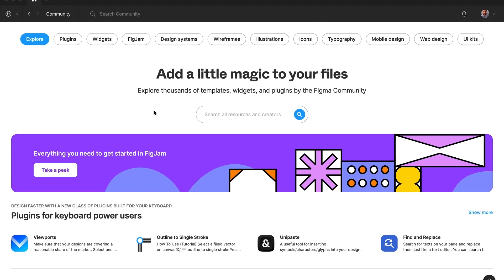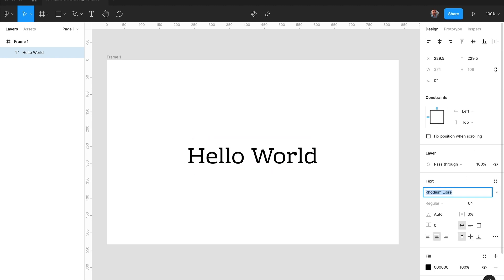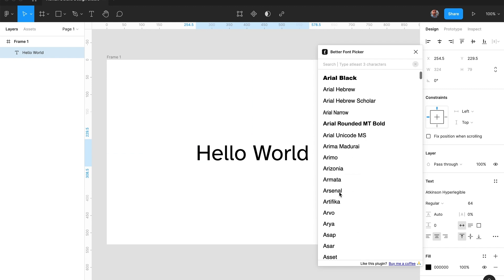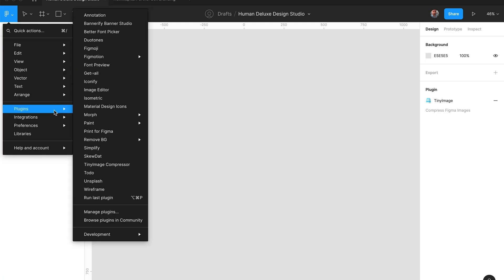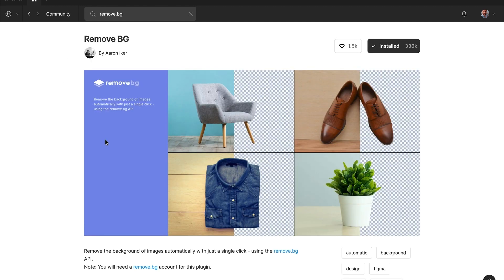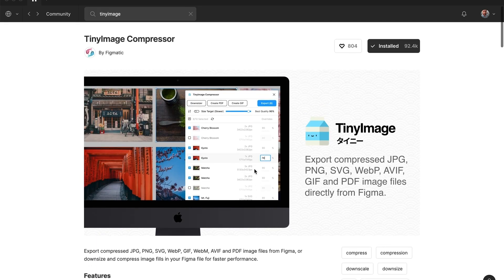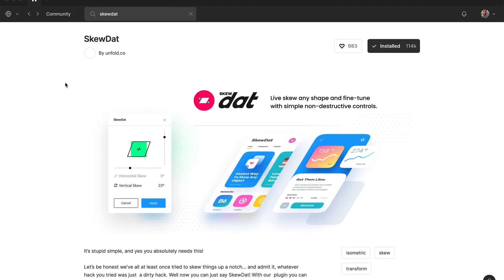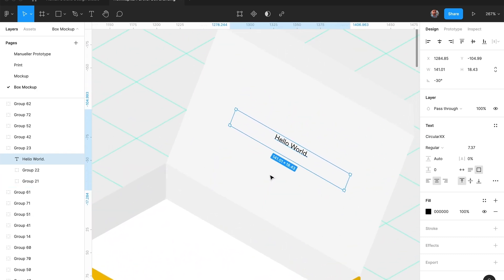Best Figma Plugins for 2022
Here are 5 plugins for Figma that are absolutely essential for my design process in 2022:

This video will cover:

✅ Preview typefaces from the font menu
✅ Using Emojis in Figma
✅ Simple Image Editing

0:00 Intro
0:55 Better Font Picker
2:06 Figmoji
3:20 RemoveBG
4:08 TinyImage
4:53 SkewDat